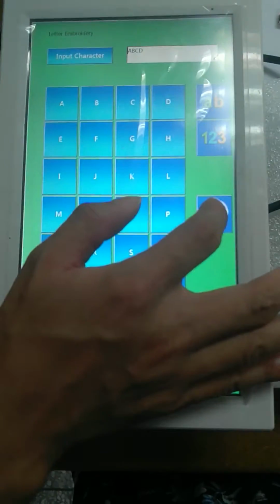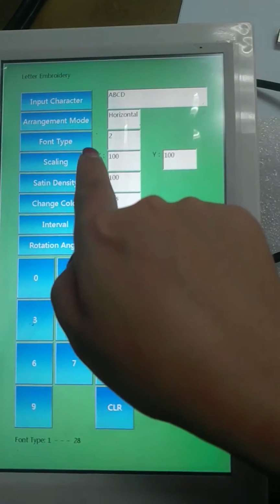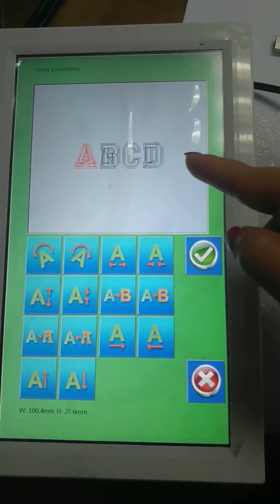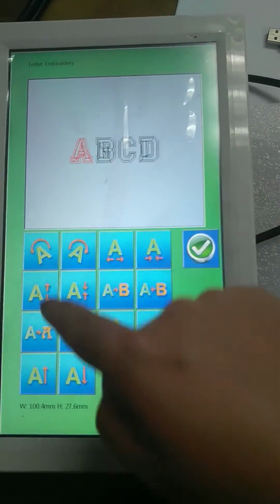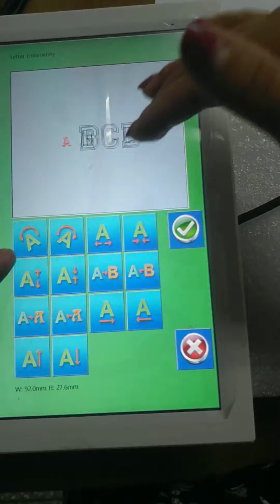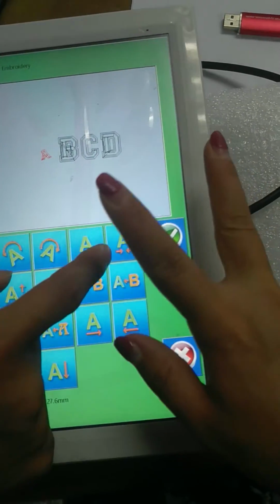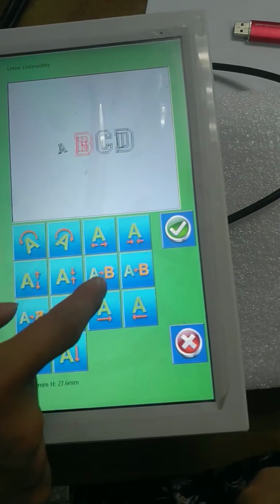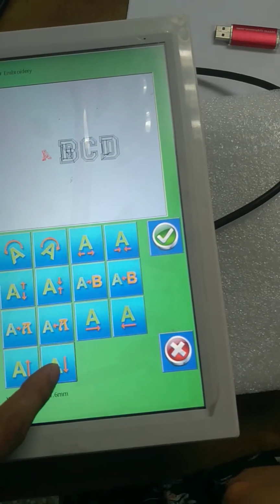LETTER EMBROIDERY1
How to use letter embroidery function